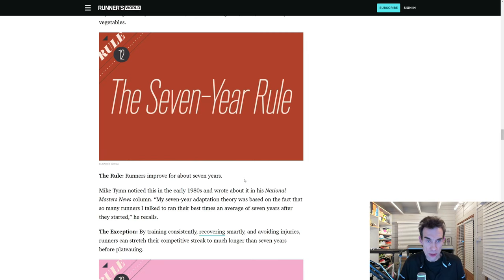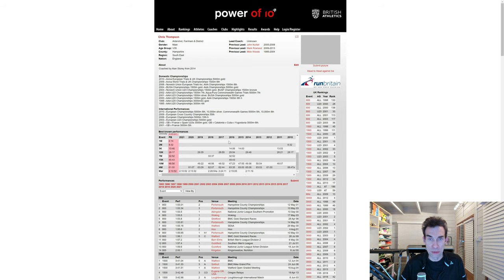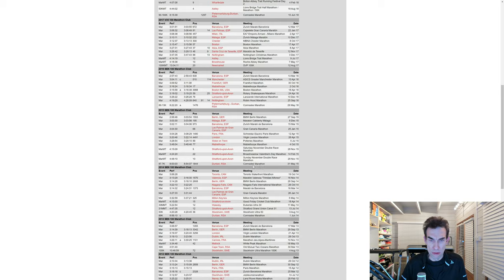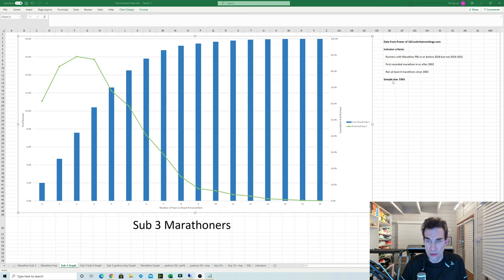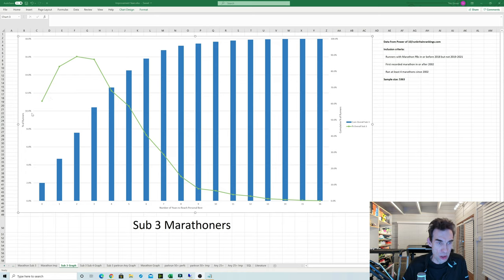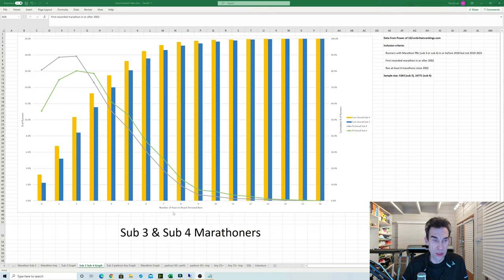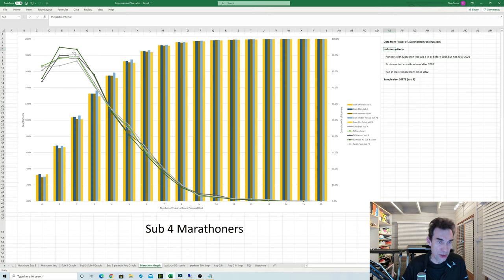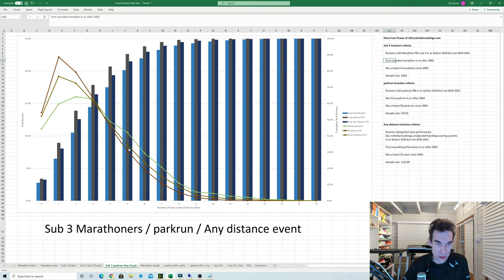How many years can you improve in the marathon, parkrun or running in general ?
A question often asked by runners is how many years can I expect to improve my times?

In the recent British Olympic Marathon trials, Chris Thompson won the men's race in a PB which was 7 years after his first marathon and 7 years is an often quoted length of likely improvement. In contrast however, Paula Radcliffe did her best marathon only a year after her first one (as did I) but some runners have improved over timescales well over 10 years.

Using data from Power of 10 that I "run" I set out to determine what I could see in the actual race performance data we have for sub 3 and sub 4 marathoners, parkrunners and distance runners in general.